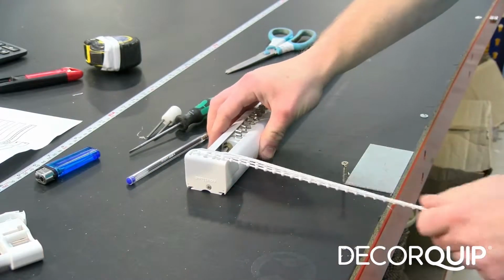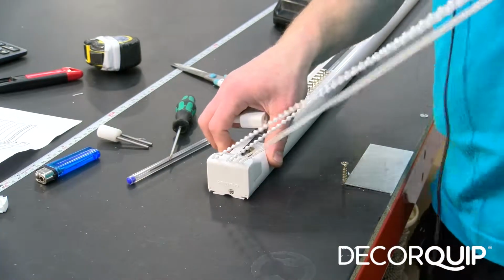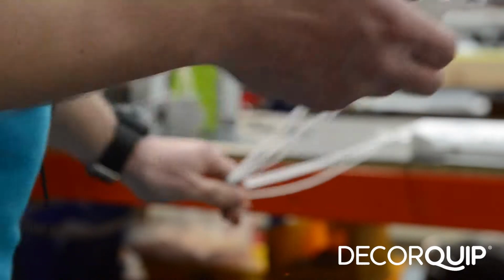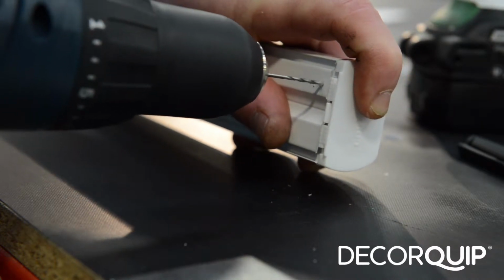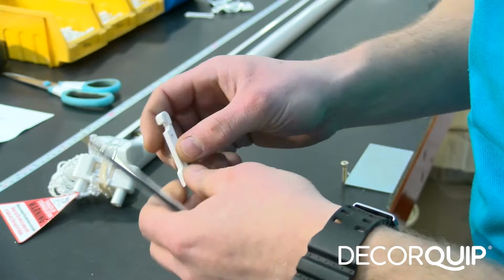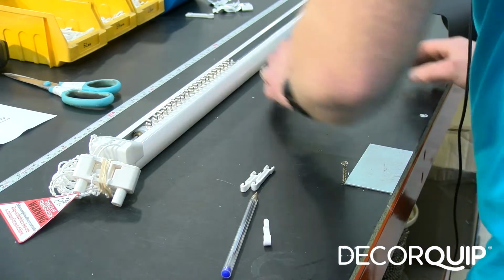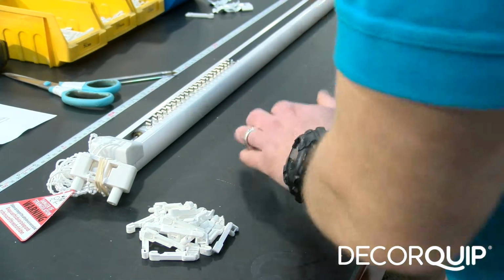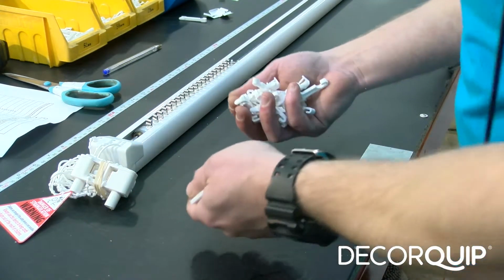How to Sloping Vertical Headrail, One Way-Part 3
A step by step video guide of how to manufacture a Sloping vertical one way headrail. Part 3.